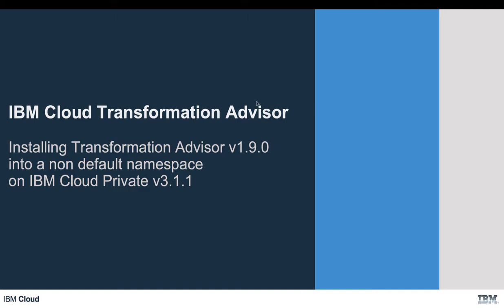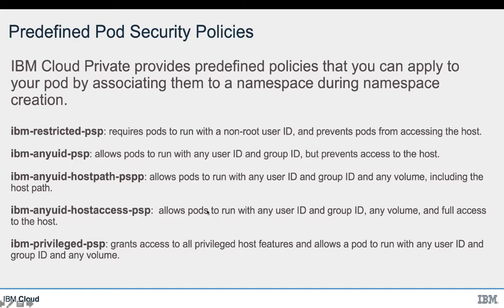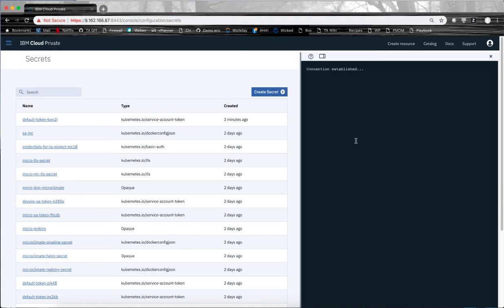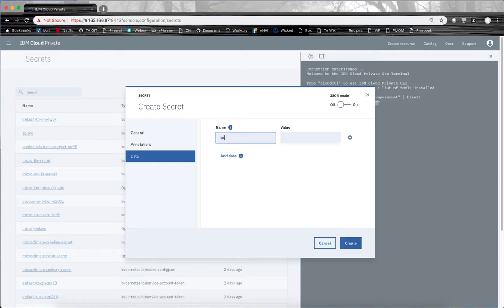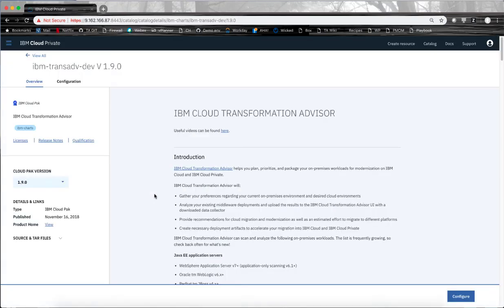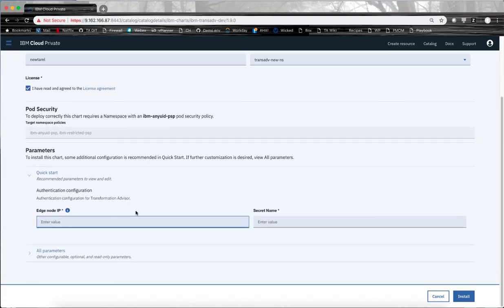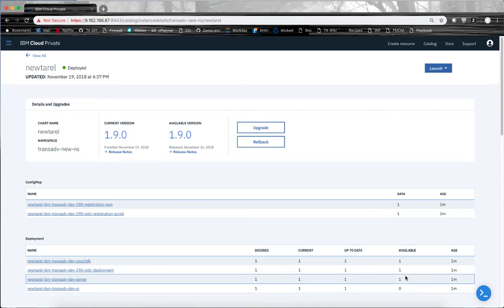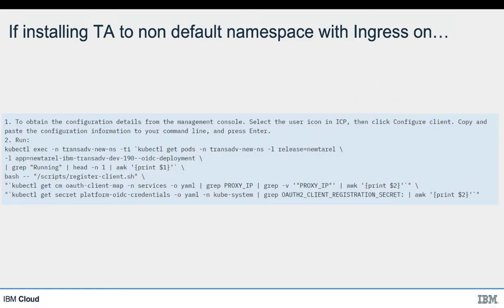1 9InstallVid v2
Video showing installation of TA 1.9.0 into a non-default namespace on ICP 3.1.1